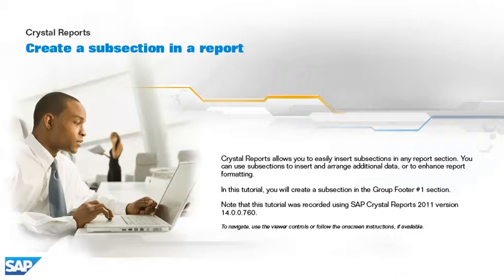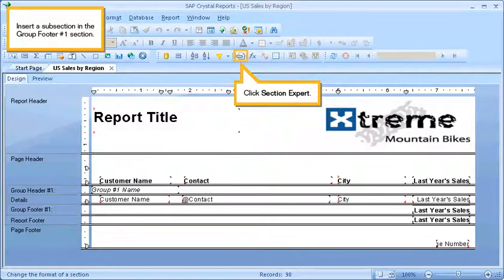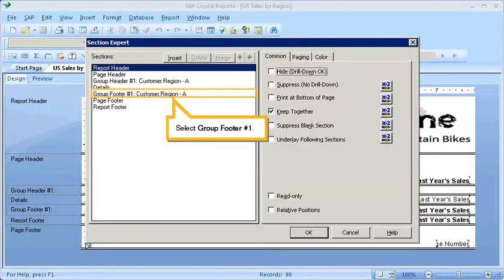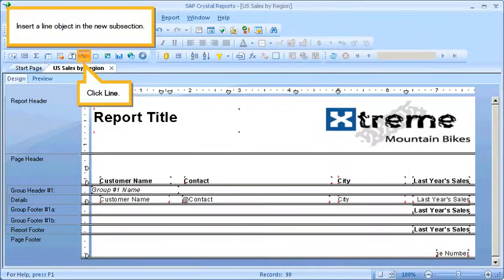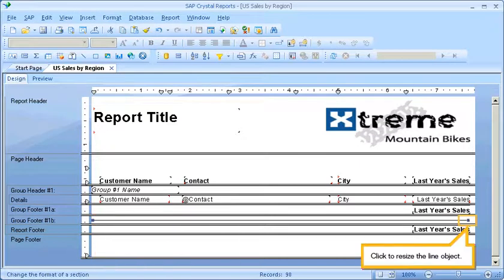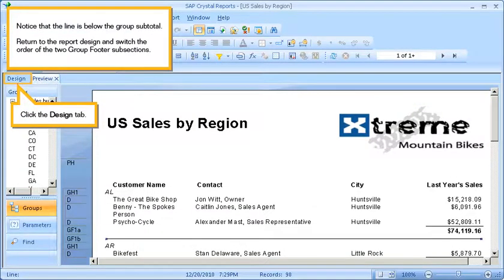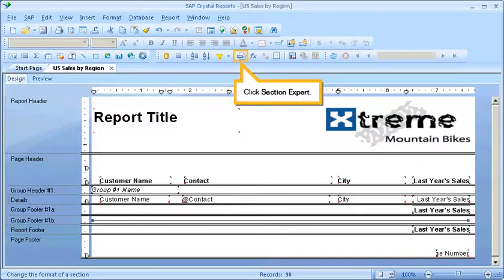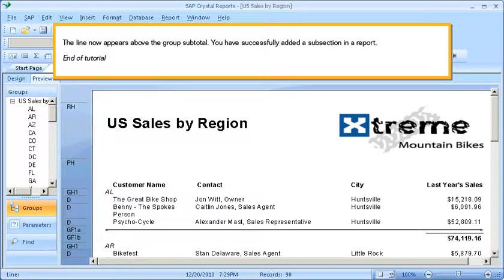Create a subsection: Crystal Reports 2011